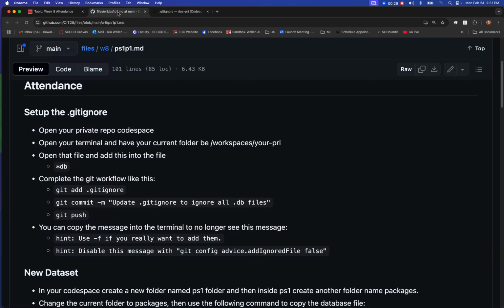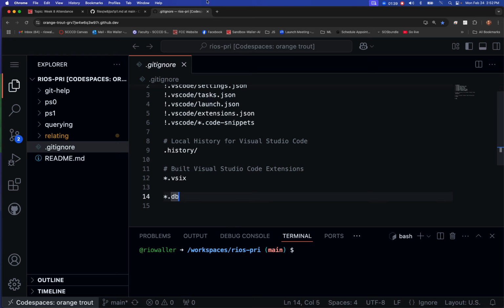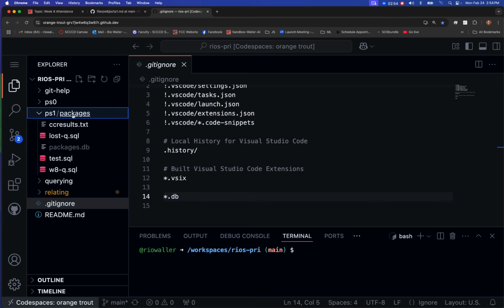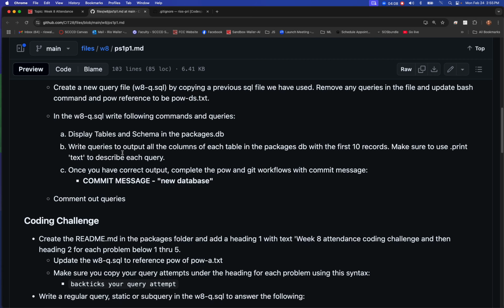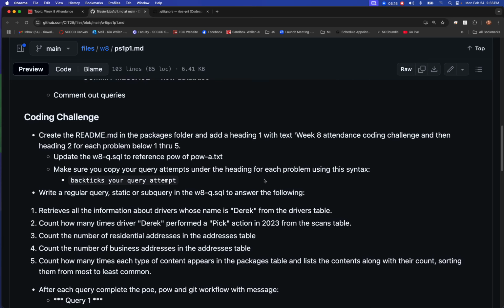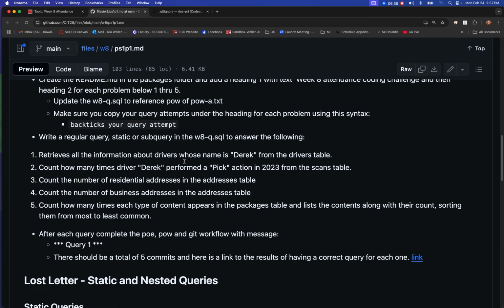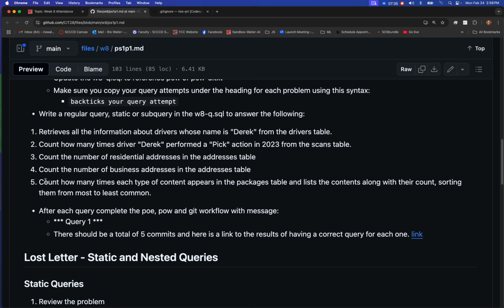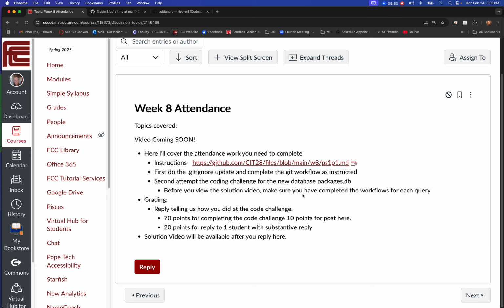CIT28SP25 - Week 8 Attendance